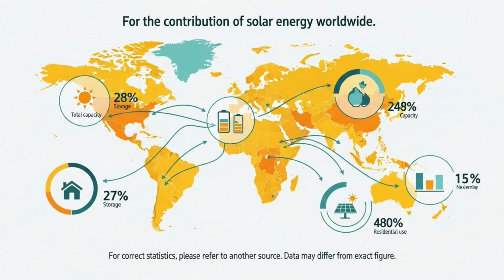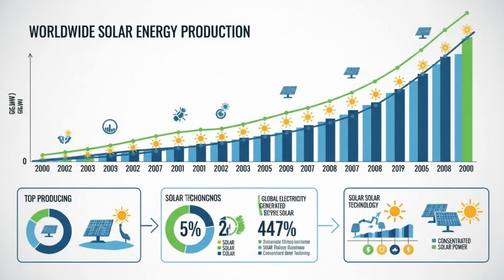How Solar Energy Works | The Future of Clean Power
Solar energy is the power of the future! ☀️ In this video, we’ll explore how sunlight is converted into electricity, how solar panels work, and why solar energy is the key to a cleaner, greener planet. 🌍
From rooftop solar systems to large solar farms, discover how this renewable source is transforming the way we produce and use energy. Let’s move towards a sustainable future powered by the sun! 🌱⚡